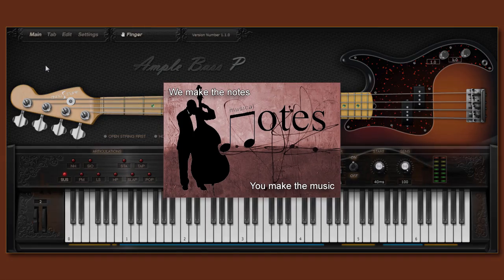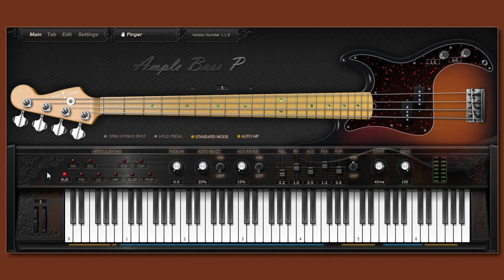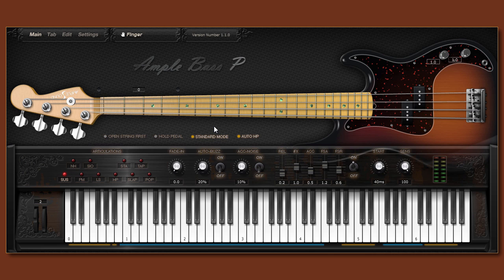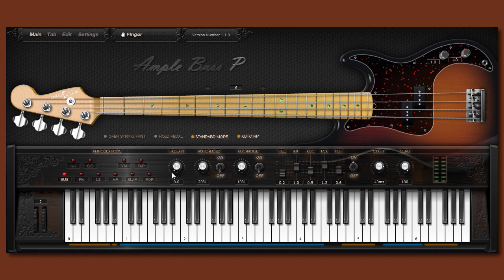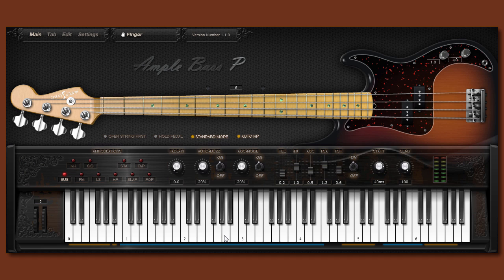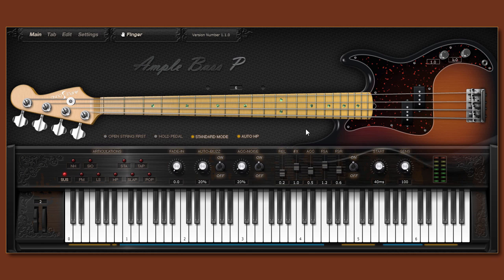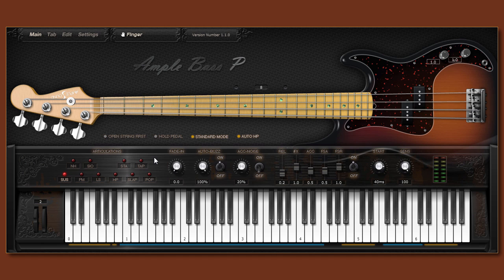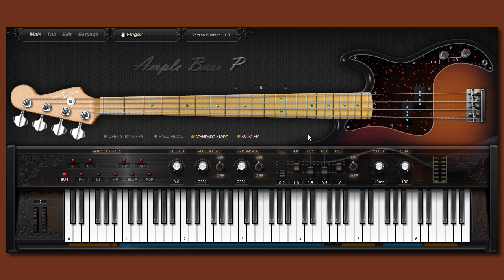Ample Bass P 2 of 3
Introduction to Amplesound's Ample Bass P